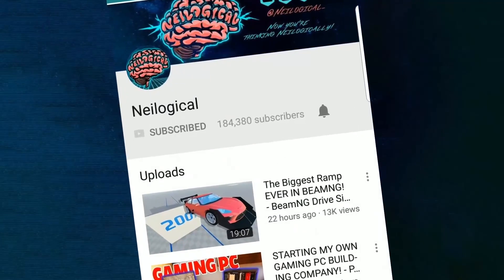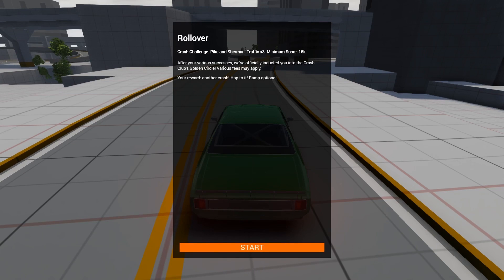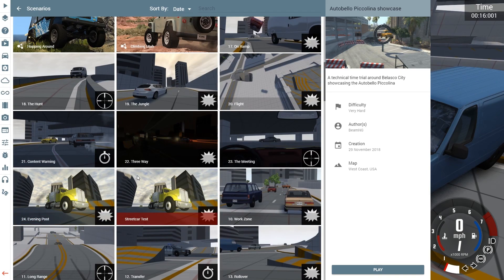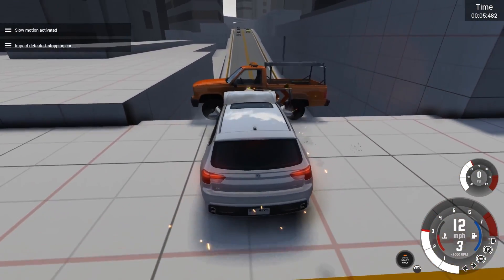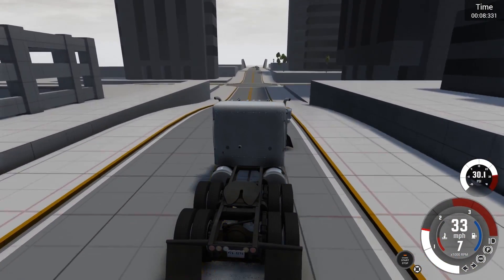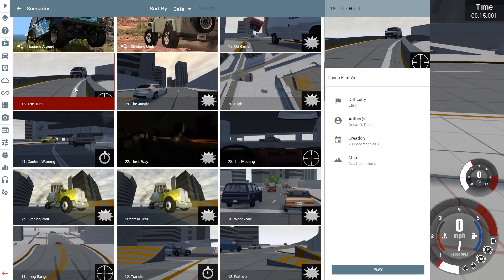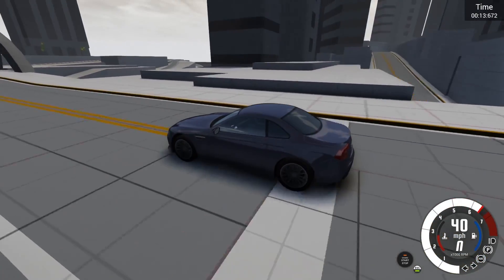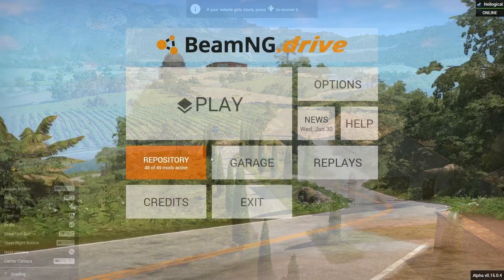HUGE TRAFFIC ACCIDENT DERAILS TRAIN! CRAZY DESTRUCTION! - BeamNG Drive Crash Junctions Mod